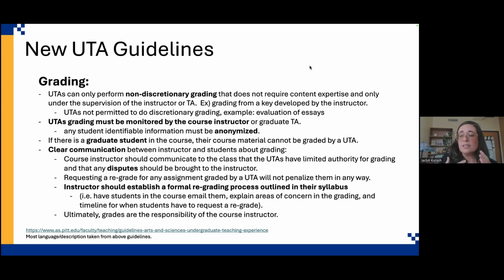Erica McGreevy & Jaclyn Kurash - UTA Experience: Guidance for Faculty Across Disciplines - PART 1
Assistant Dean Workshop